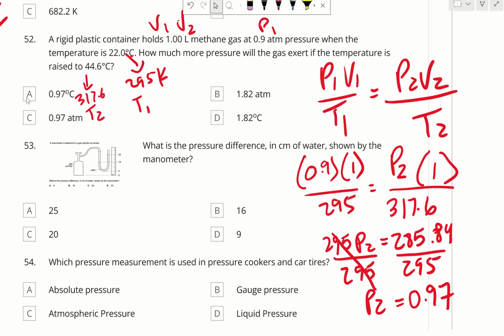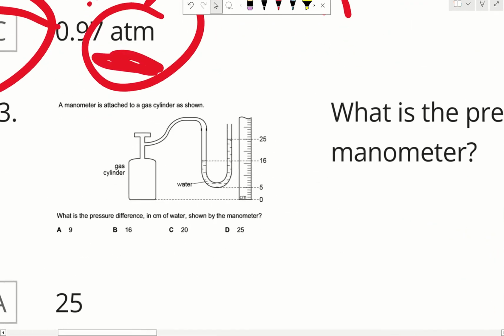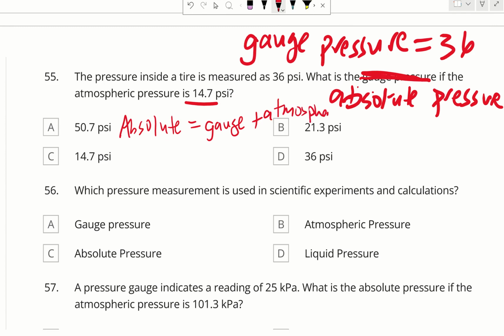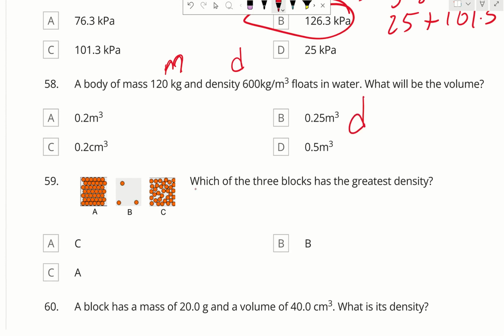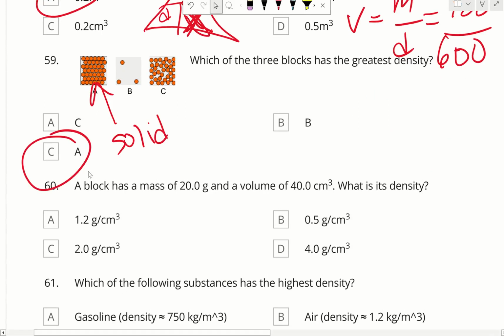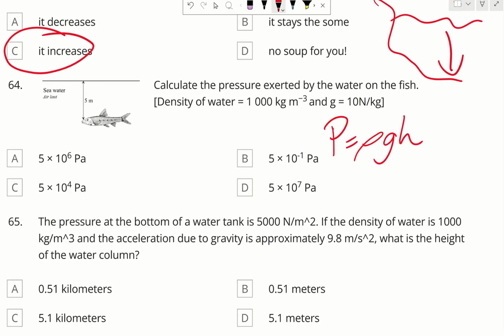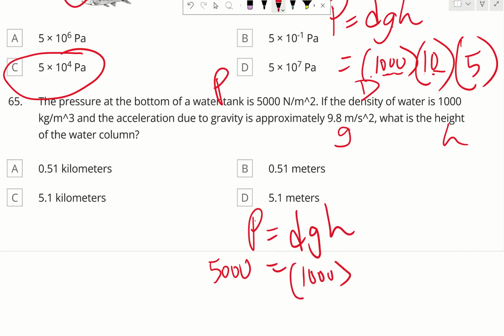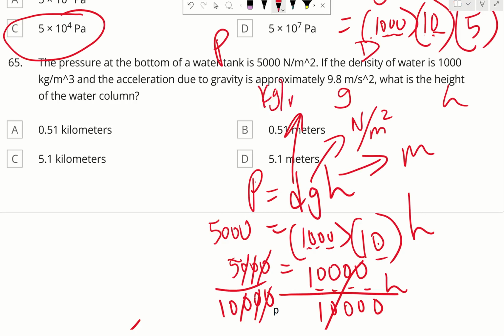Outcome 7 and 8 Part 3